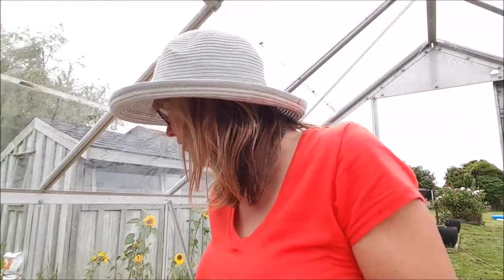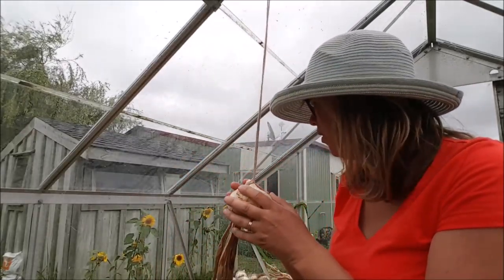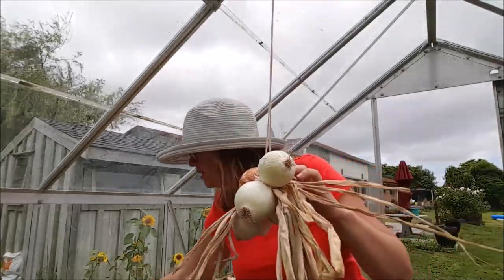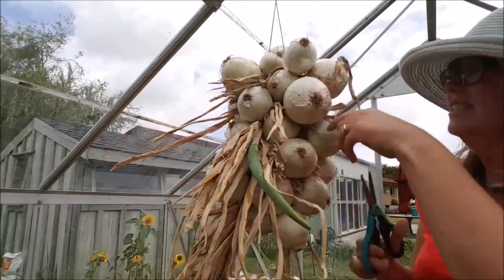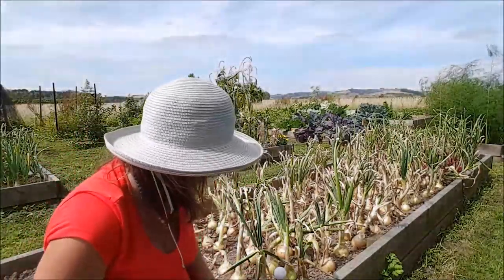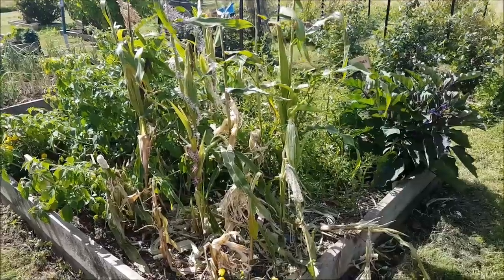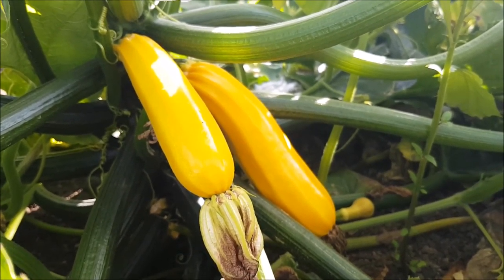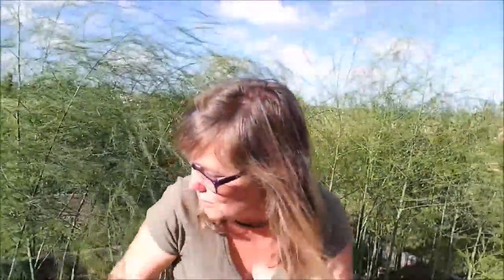Hanging Onions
Last week, I was finally able to take care of my long overdue onions that had been languishing unloved in their bed while I was busy with summer holiday things.

Summer is here and so it would seem is the soggy weather.  This means the tomatoes really need their air flow looked into.  The heat has also made the salad bolt early and there are also a few new things in the the garden.

Cheers Sarah : o )

To see more of my garden check out my blog or look for Sarah the Gardener on Facebook and on Twitter @SarahtheGarden.